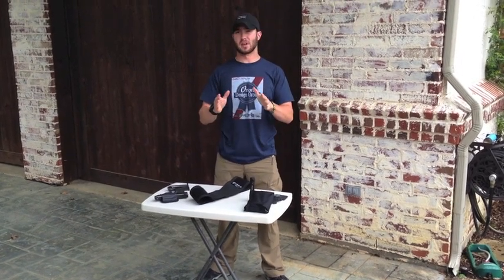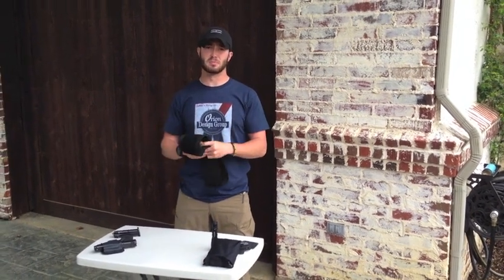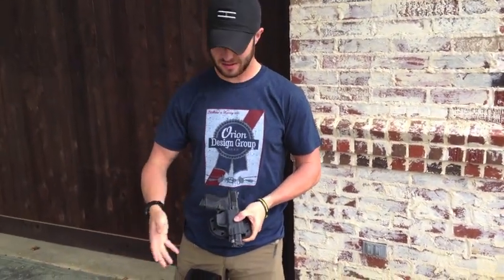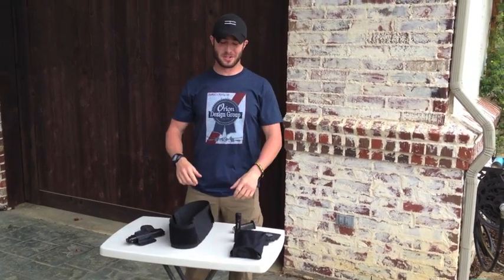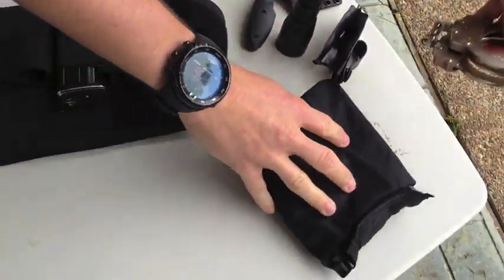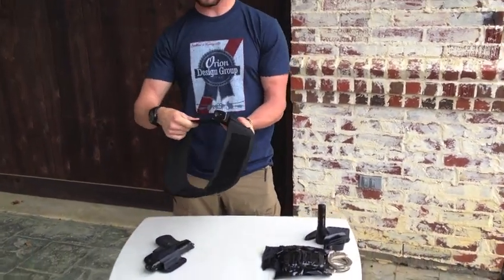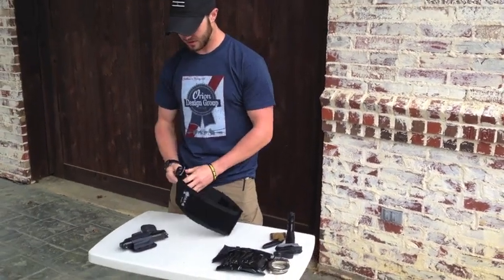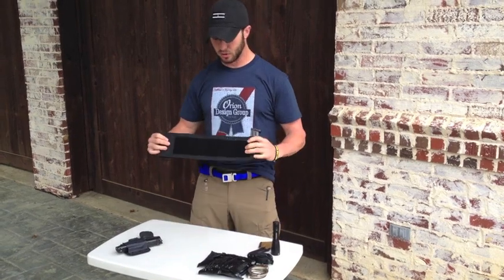Modular Belly Band Holster from I.C.E. Training / Crossbreed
Quick review of the Modular Belly Band Holster from I.C.E. Training / Crossbreed